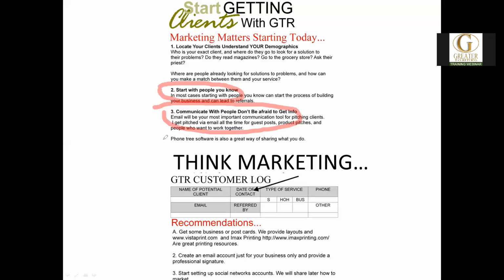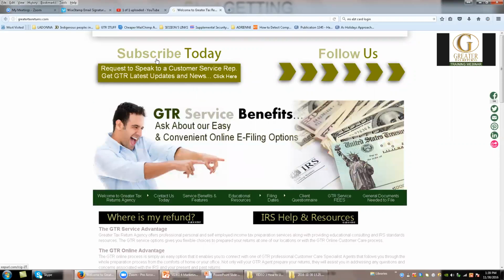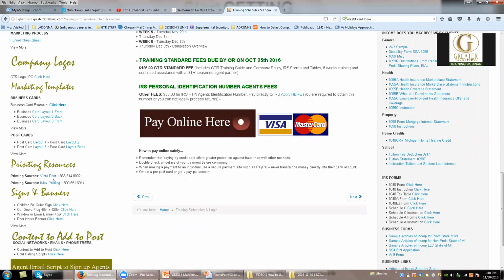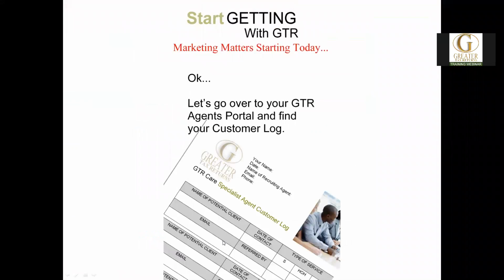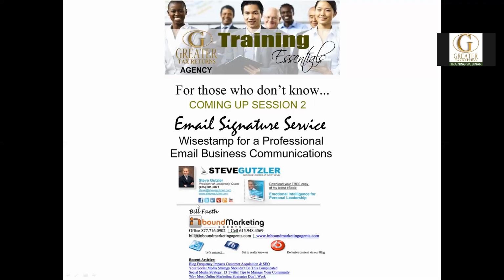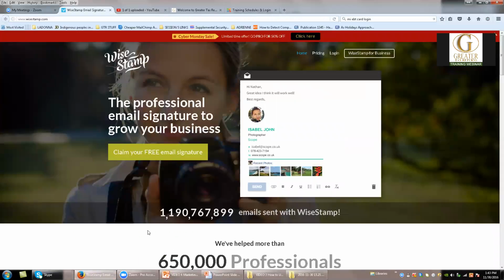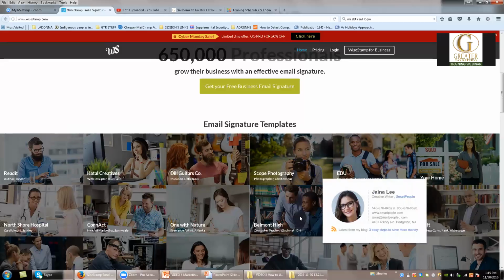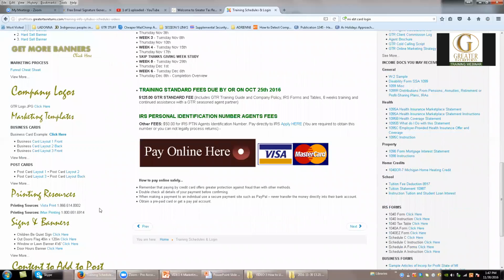VIDEO 4 Marketing and Your Customer Log